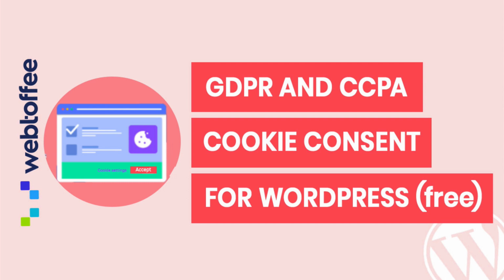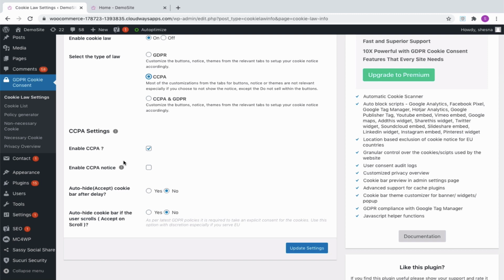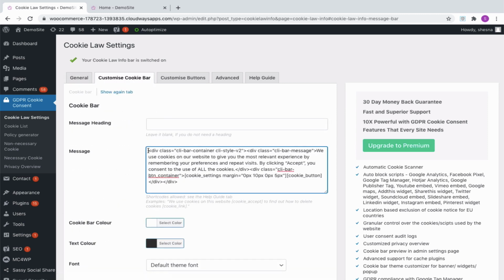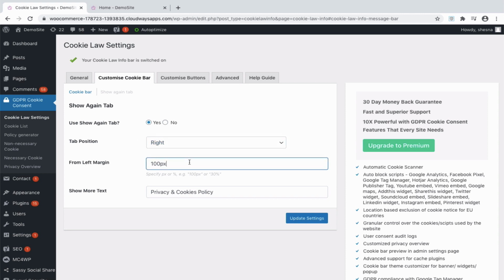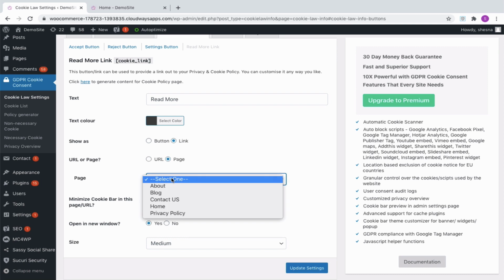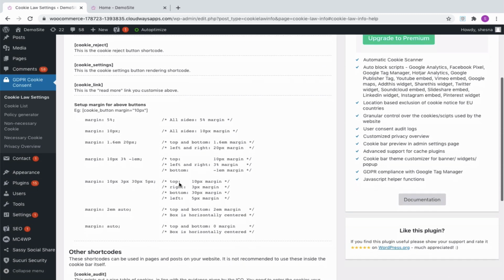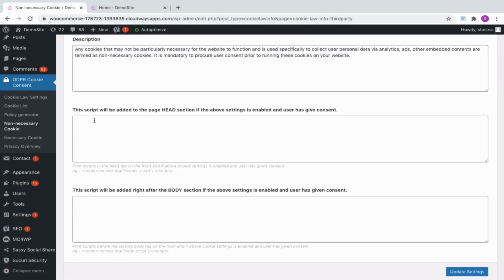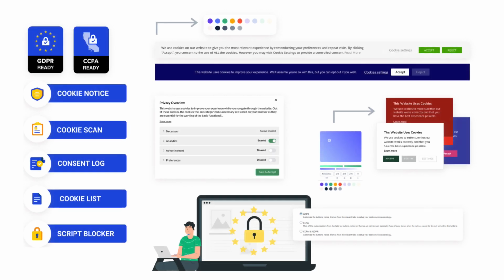How to set up GDPR/CCPA Cookie Consent for WordPress (v1.9.5 and below)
GDPR Cookie Consent is a free plugin that will help you make your website GDPR/CCPA compliant for the use of cookies.

A brief summary of the video:
0:12 How to install the GDPR Cookie Consent plugin
0:29 Change settings of the cookie banner using GDPR Cookie Consent
1:36 Adding the consent banner for CCPA compliance
2:59 Customizing cookie consent banner
8:26 How to add a cookie list using the GDPR WordPress plugin
8:58 Adding a privacy policy using privacy policy generator
9:38 Managing necessary and non-necessary cookies
10:18 How to check if non-necessary cookies are blocked prior consent
10:57 Adding a privacy overview to the cookie compliance banner

GDPR/CCPA Cookie Consent plugin adds a message bar on the website to inform the users that the website uses cookies and allows them to accept or reject (opt-out) the use of cookies. Basic version

A simple way to get GDPR Cookie Consent as per EU GDPR/Cookie Law regulations. The plugin supports CCPA Do Not Sell too. Style it to match your own website.

The GDPR Cookie Consent plugin will assist you in making your website GDPR compliant. It also supports cookie compliance in accordance with The California Consumer Privacy Act (CCPA) which is a state statute intended to enhance privacy rights and consumer protection for residents of California. The plugin comes with a host of features some of which are listed below.

Key Features:
✅ The plugin will enable a notice with Accept and Reject options. The cookies are not rendered by default and only upon user consent. (The cookie value will be set to ‘null’ by default; it takes a value ‘yes’ when the user clicks ‘Accept’ and ‘no’ upon ‘Reject’. Your developer can check this value to set a cookie accordingly.)
✅ Admin can configure cookie details and their description from the backend. The list of cookies can be displayed on your cookie policy page by using a shortcode.
✅ This plugin adds a subtle cookie banner to your website either in the header or footer so you can show your compliance status regarding the new GDPR law.
✅ You can fully customize the cookie notice style so it blends with your existing website: change the colours, fonts, styles, the position on the page, and even how it behaves when you click “Accept”.
✅ You can choose to make the cookie notice bar disappear after a few seconds (completely configurable) or to accept on scroll (an option available under Italian law).
✅ It also has a Cookie Audit module so you can easily show what cookies your site uses and display them neatly in a table on your Privacy & Cookies Policy page.
✅ Supports WPML and qTranslate

GDPR COOKIE CONSENT PREMIUM VERSION FEATURES:
✅ Manage a list of cookies ( Name, CookieID, Description, Duration, Type, Category, Header Script, Footer Script).
✅ Manage Cookie Categories.
✅ Scan and auto block scripts – Google Analytics, FB Pixel, Google tag manager, Hotjar, Instagram, etc.
✅ Location-based exclusion of cookie notice for EU countries.
✅ Provide users with granular control over the cookies/scripts used by the website.
✅ Option to renew consents when there is a change in policy.
✅ Optionally log users’ consent and export into a CSV file.
✅ Customize the privacy overview in the cookie banner settings popup.
✅ Export/import cookies and related information via CSV file.
✅ Scan and import/export the cookies
✅ Allow displaying cookie notice settings popup where site visitors can opt-in or give consent to cookie categories.
✅ Customizable to look just like your own website’s style: customize the colours, styles, and fonts.
✅ Put the cookie banner in either the header or the footer.
✅ Compatibility with major caching servers and plugins.
✅ Cookie policy generator
✅ Cookie banner preview in admin settings
✅ (Optional) accept cookie notice if the user scrolls.
✅ (Optional) automatically close the cookie bar after a delay (delay is configurable).
✅ (Optional) cookie banner can be permanently dismissed or accessible through a “show again” tab.
✅ (Optional) The “show again” tab is fully customizable including the position shown on the page and styles.
✅ “Cookie Audit” shortcode to construct a nicely-styled ‘Privacy & Cookie Policy’.
✅ WPML, qTranslate, Polylang compatible